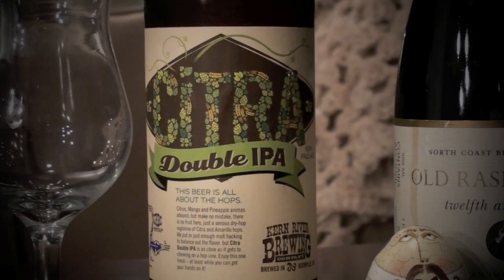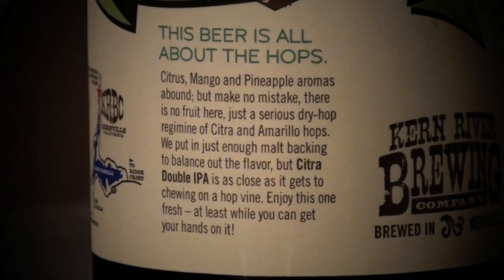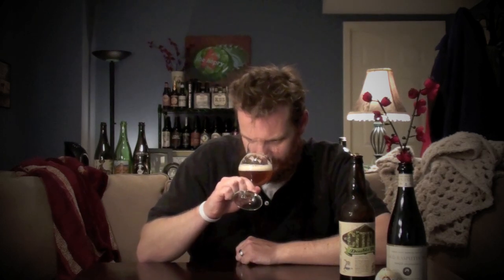The Hopry Session # 196 Kern River Citra DIPA